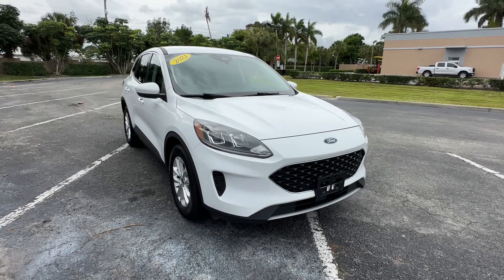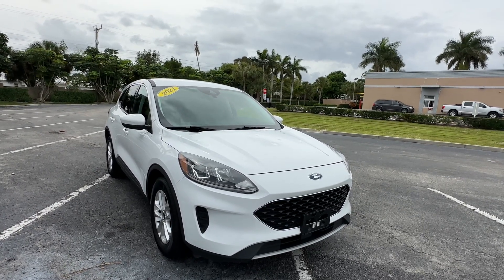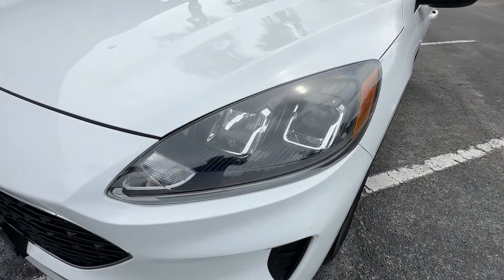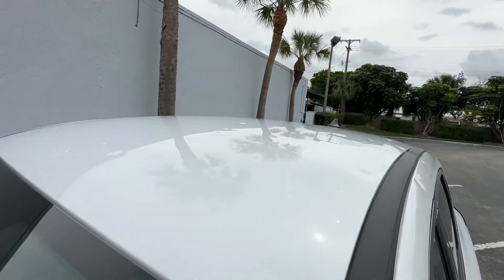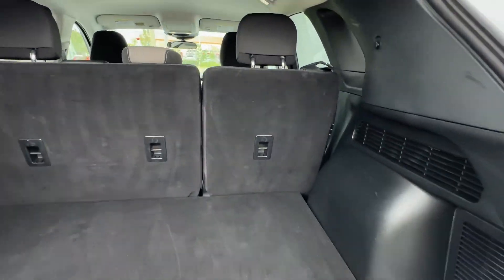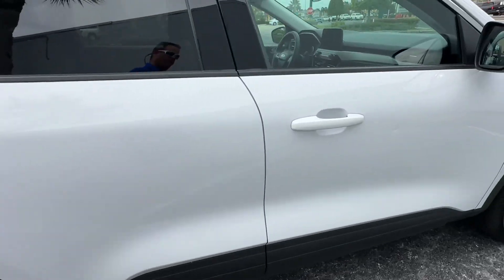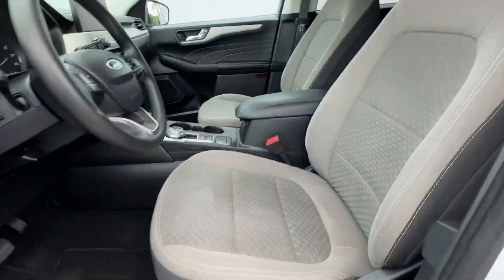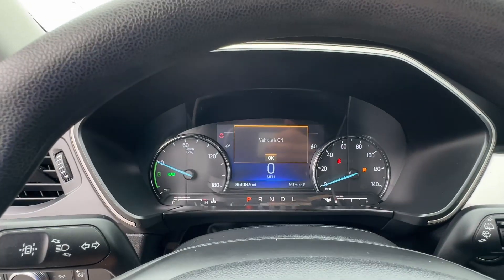2021 Ford escape “Titleist” walk around Florida direct cars